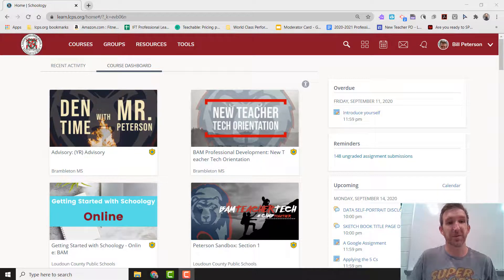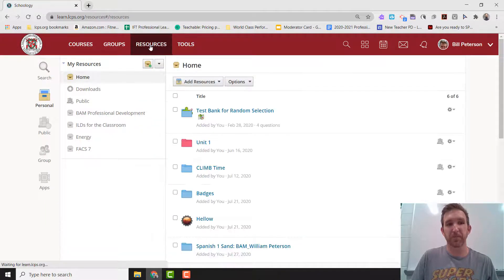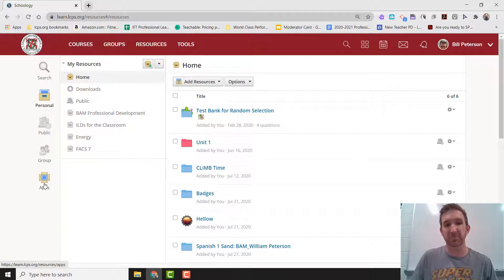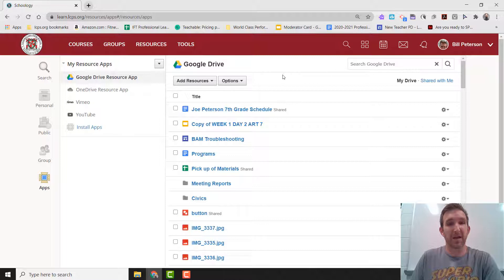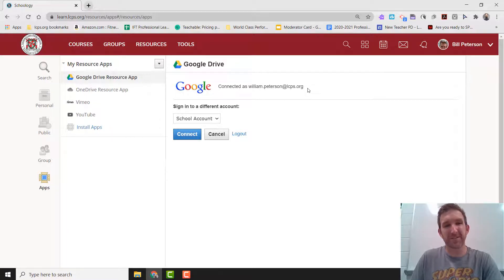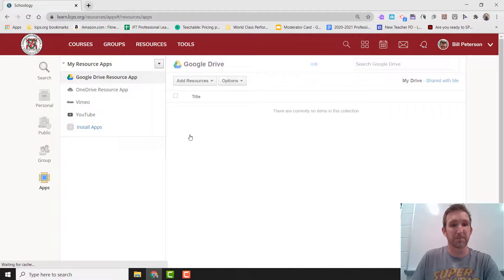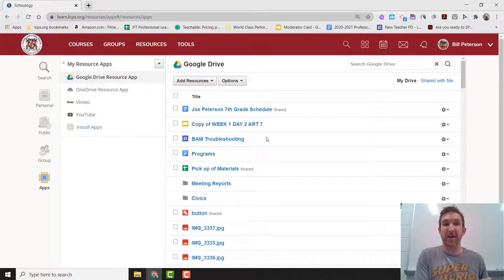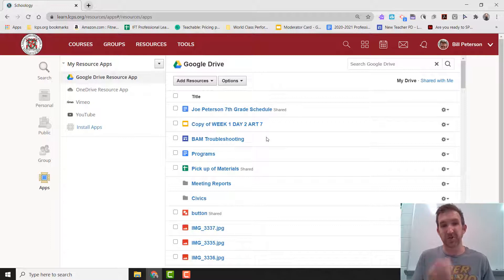Access Denied Error Message Fix 1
In this video, I will show you how to reconnect your Google Drive to Schoology.